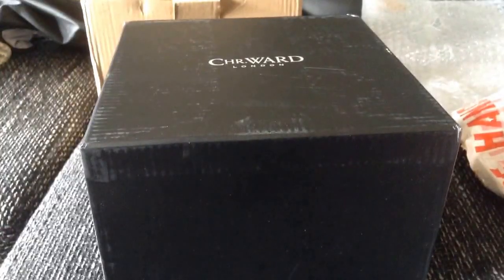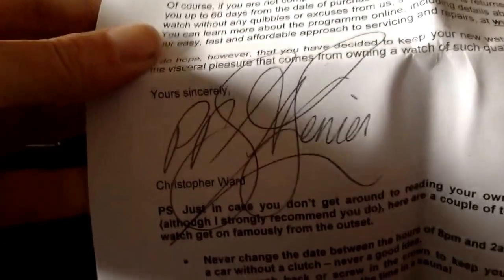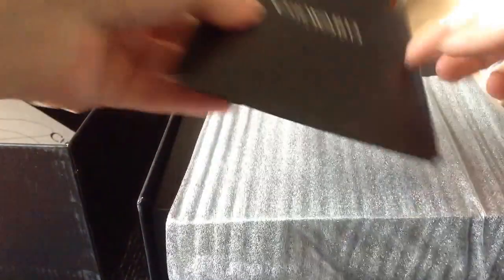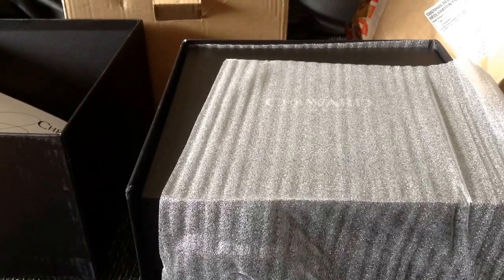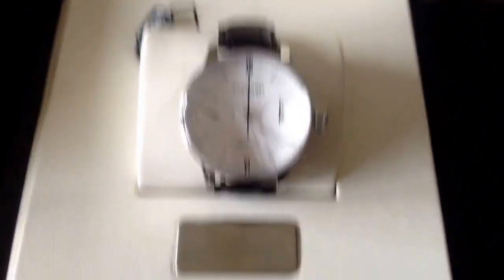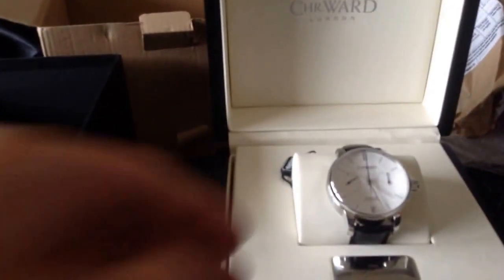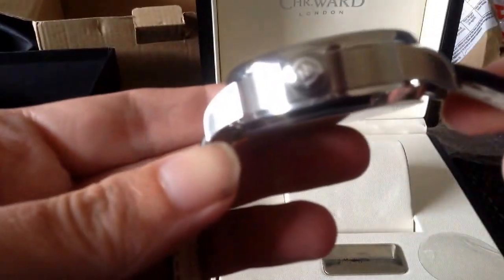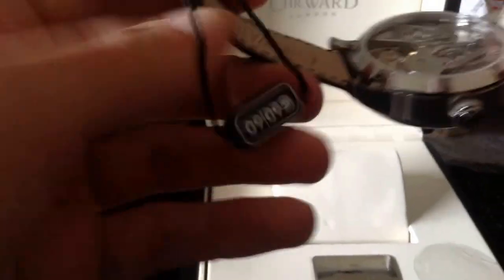Christopher Ward C900 Single Pusher Unboxing video: we love mail!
Unboxing of the Christopher Ward C900 Single Pusher Chronograph.